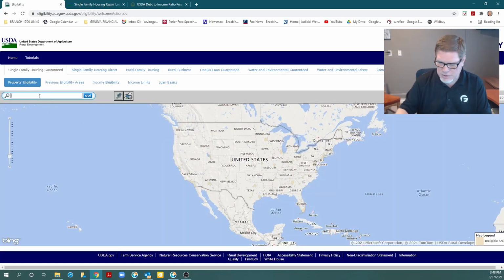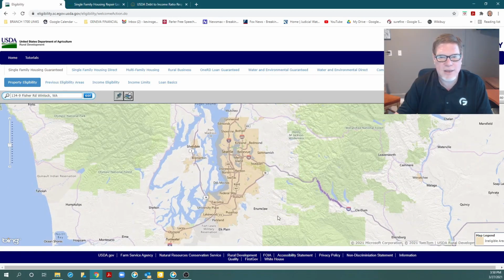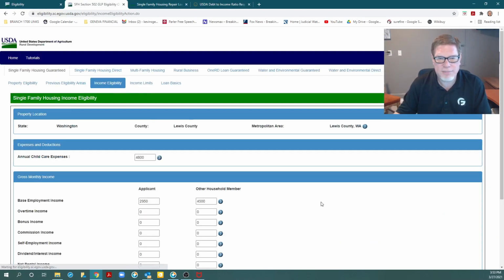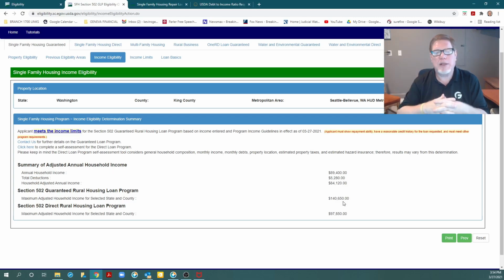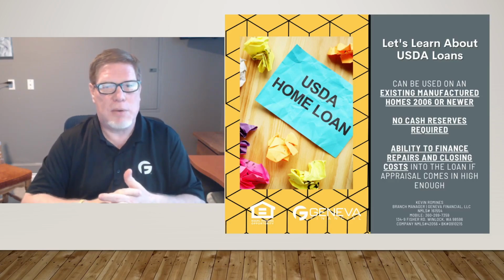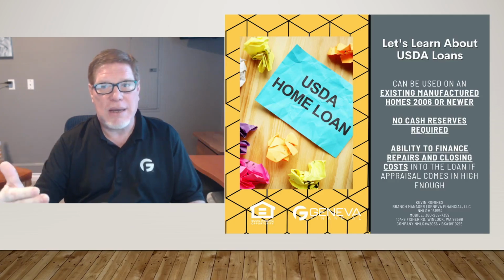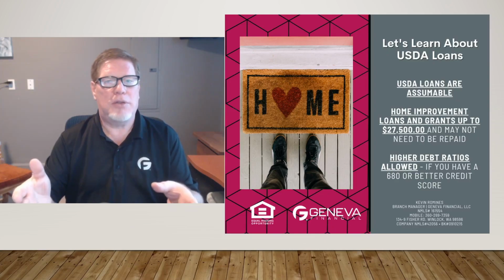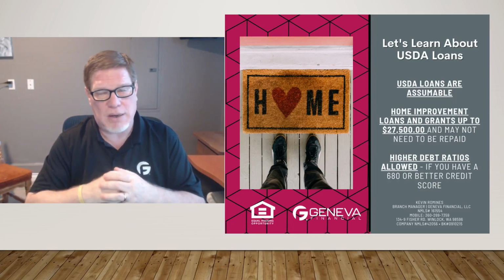100% financing on your new home and so much more with USDA Home Loans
All week we have been sharing about USDA Home Loans and their requirements.

You all learned a lot but here is a great opportunity to learn a bit more. This video is a great crash course in learning about USDA Loans.

Don't forget to reach out when you are ready for a USDA Loan.